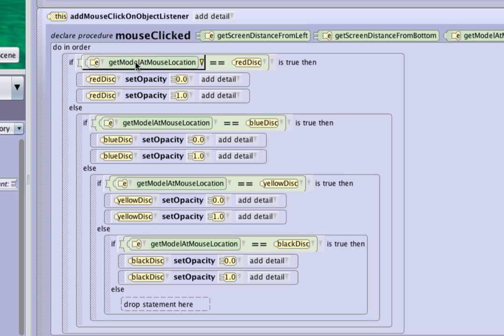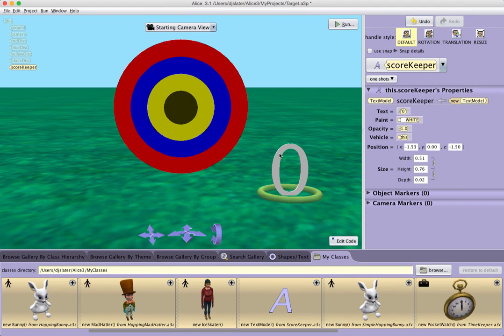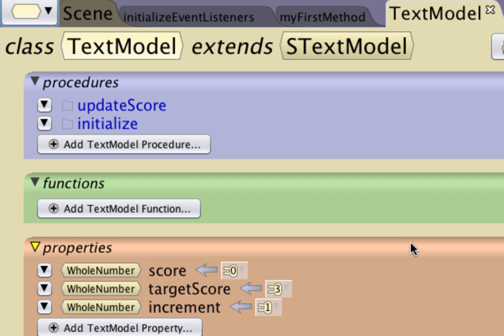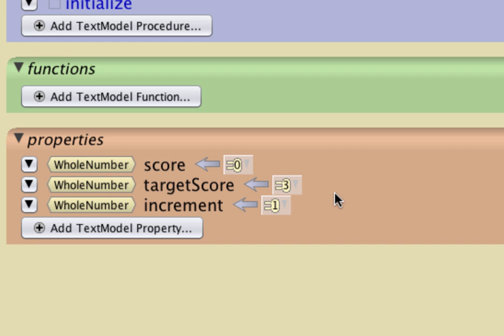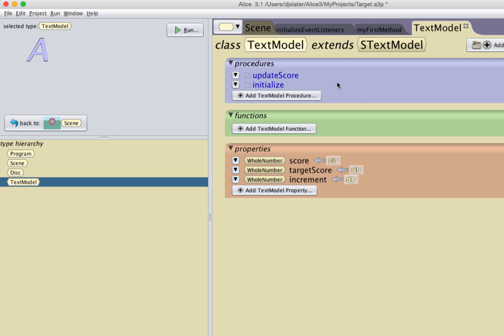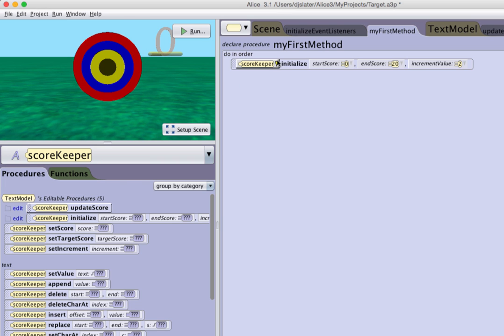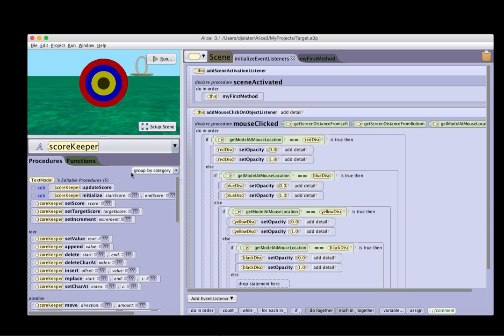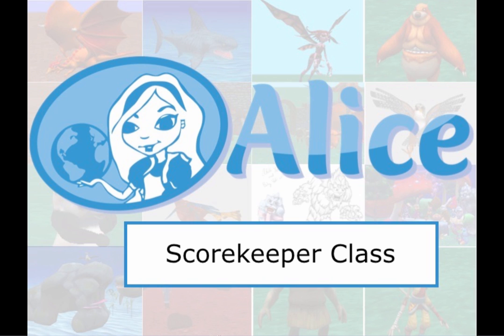Alice 3 Setting Up a ScoreKeeper